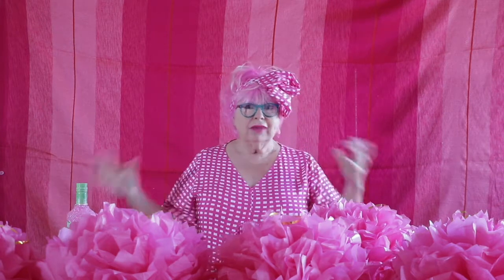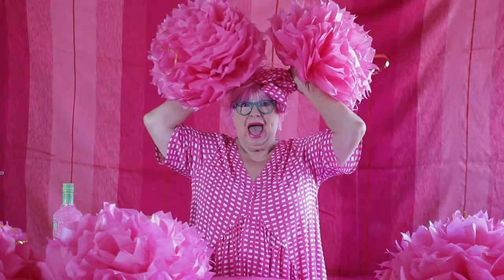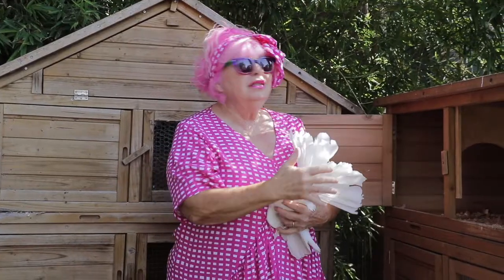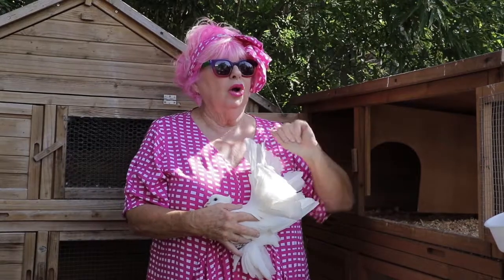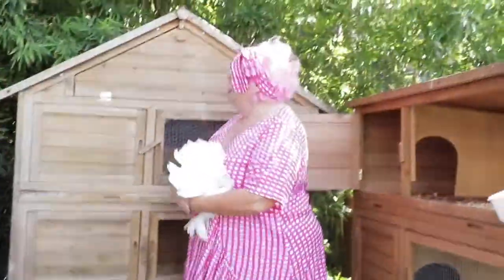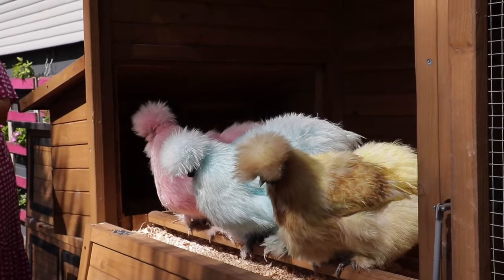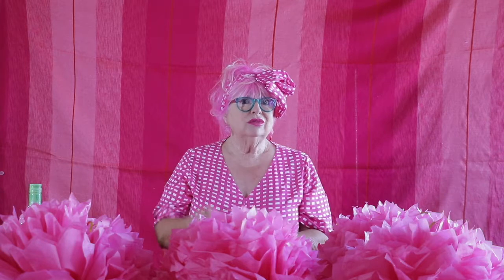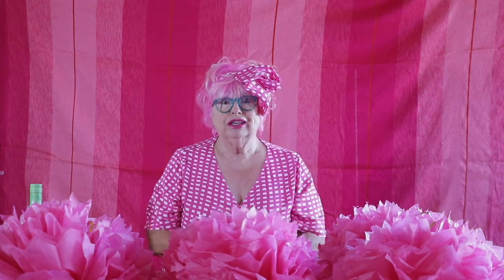Episode 4 Kris Feathered Friends on Mothers Day 2020